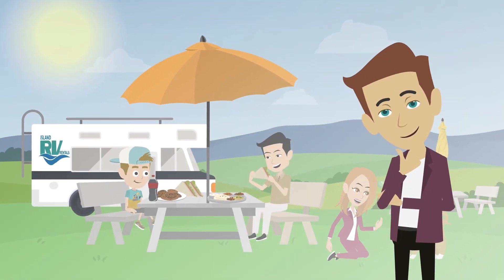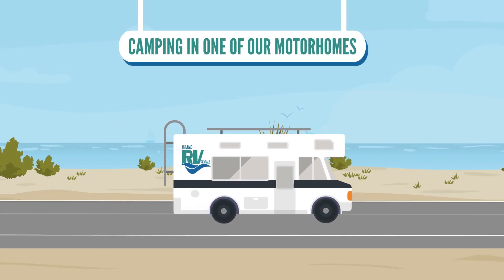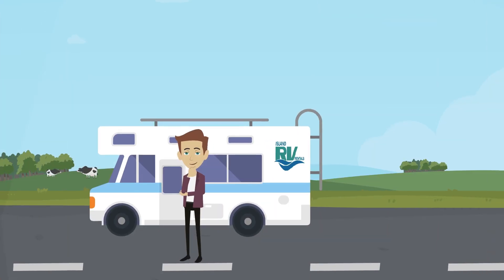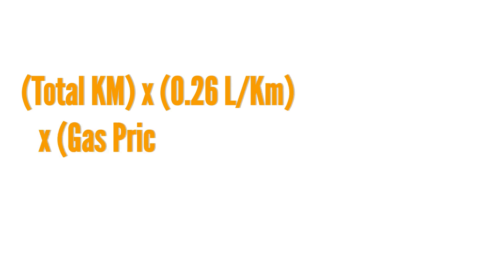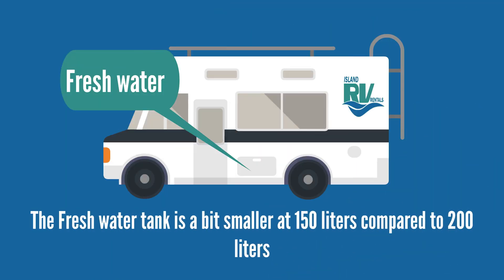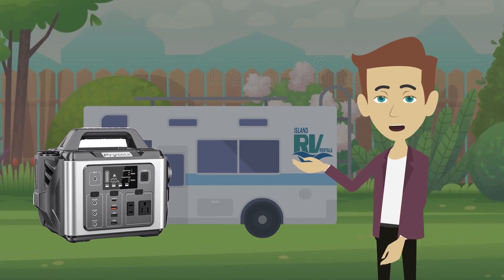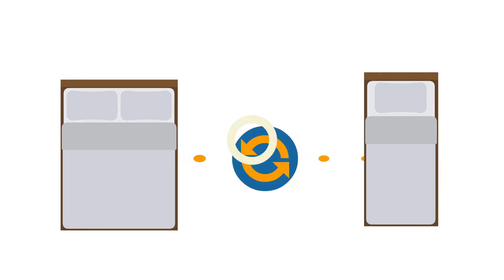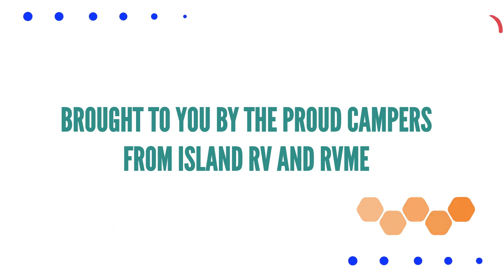C Class Motorhome from Island RV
what is a Class C Motorhome?
It is a motorhome with a truck chassis and a bunk over the driving cab. We have 2 different sizes available in our fleet: 23 feet and 28 feet. This is the measurement of the housing body. The actual length is about 3 additional feet when measured from bumper to bumper.

In this tutorial, we will inform you of what to expect when renting one of our Motorhomes. We will discuss the dimensions, road handling, and fuel consumption. We will look at similarities and differences when comparing motorhomes to travel trailers. We will answer common questions about what to expect when camping in one of our motorhomes.